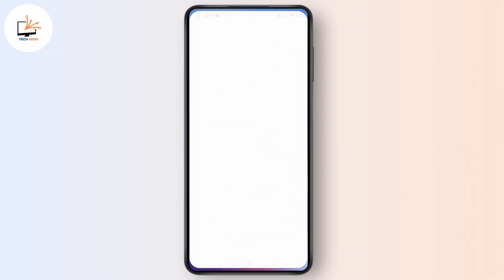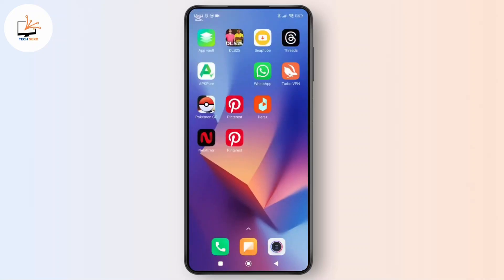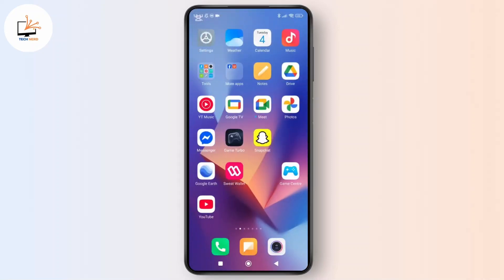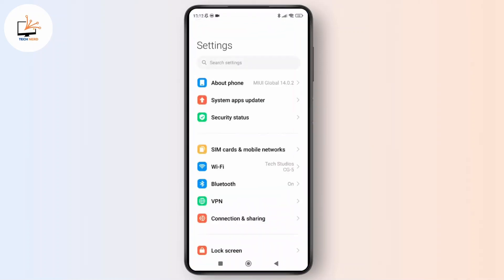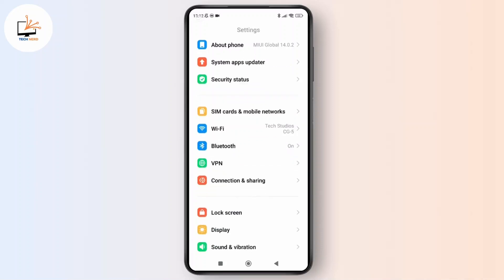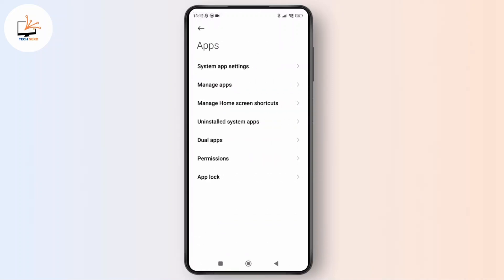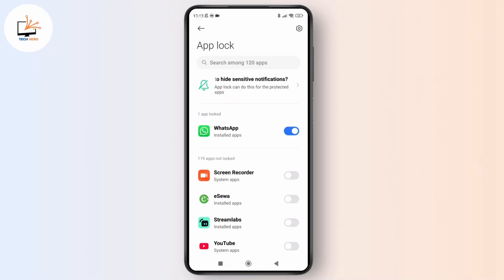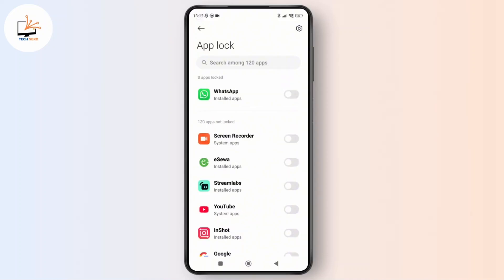How to Unlock WhatsApp Pattern Lock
In this quick tutorial, we’ll show you how to unlock the WhatsApp pattern lock in just a few simple steps. If you’ve forgotten your pattern or want to disable it, follow along as we guide you through the process. Whether you’re looking to regain access to your WhatsApp or just remove the lock, this video will help you do it effortlessly.

Follow these easy steps to disable the WhatsApp pattern lock and get back to using your app with ease.

Chapters:
00:00:00 - Introduction
Learn how to easily unlock the WhatsApp pattern lock in this quick tutorial.

00:00:05 - Exit WhatsApp
Close WhatsApp and open the device’s settings.

00:00:10 - Open Apps Section
Navigate to the “Apps” section in the settings menu.

00:00:15 - Access App Lock
Find and tap on the "App Lock" option.

00:00:20 - Enter Pattern
Enter your current pattern to access settings.

00:00:25 - Locate WhatsApp
Find WhatsApp in the list of locked apps.

00:00:30 - Disable WhatsApp Lock
Turn off the lock for WhatsApp.

00:00:35 - Verify Unlock
Go back to WhatsApp to confirm the lock is removed.

00:00:40 - Conclusion